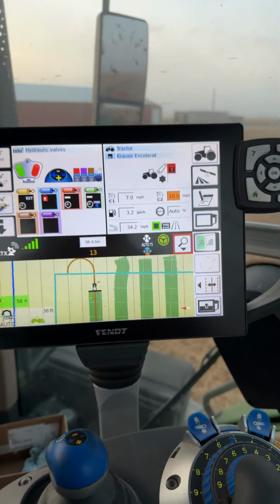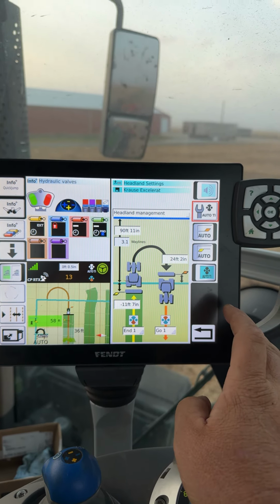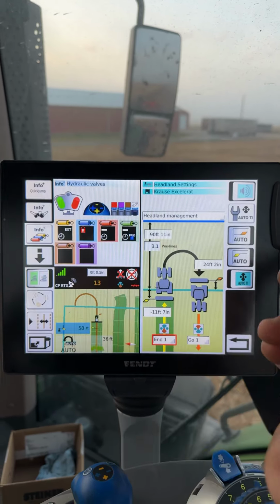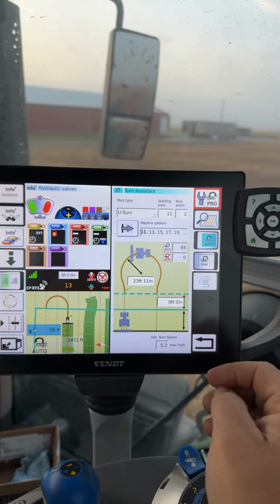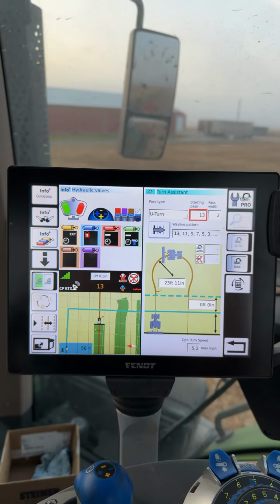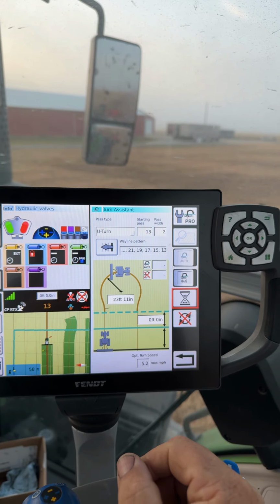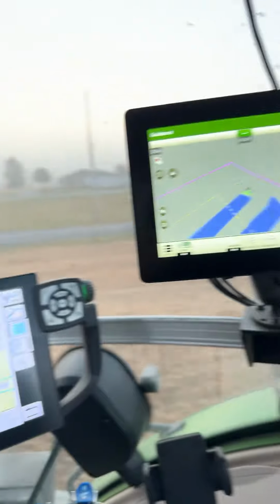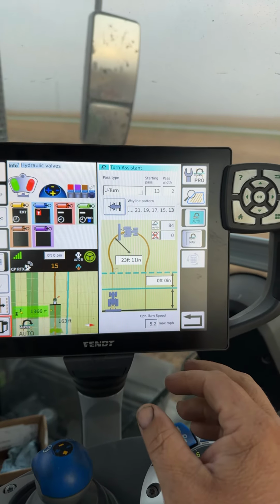Auto TI and Auto Turn with Krause Excelerator